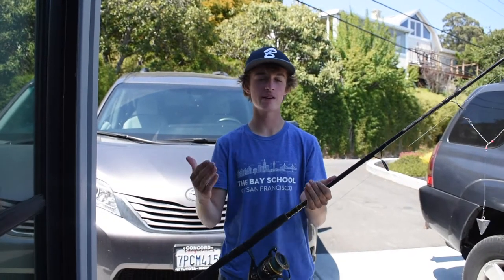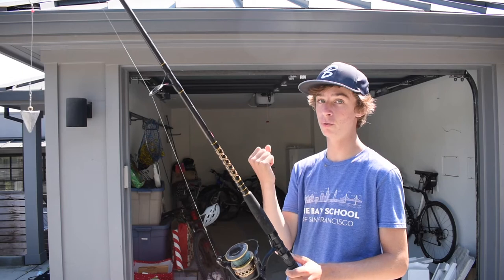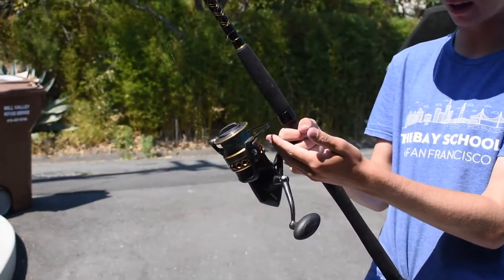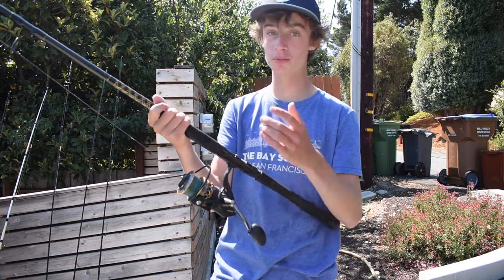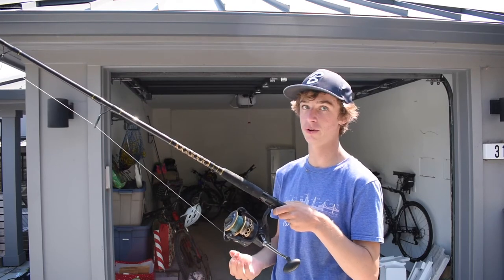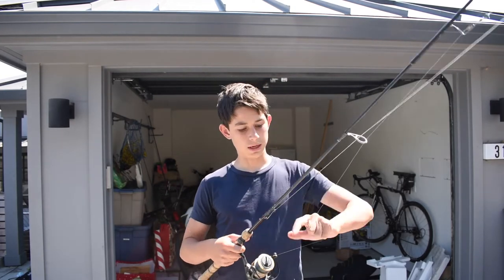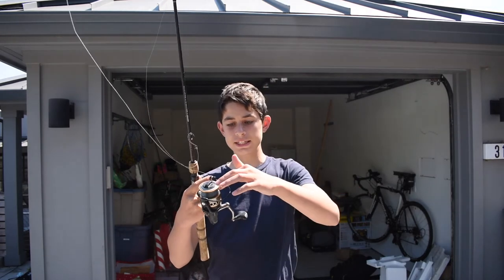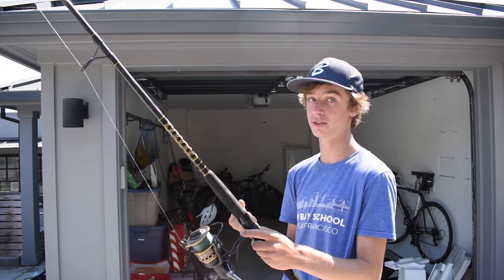Honest Review On The Penn Battle 2 (Not SPONSORED)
In today's video, we do an honest review on the Penn Battle 2.

Penn Battle 2

My Everyday Carry:

Our Ultralight Combo
Our Light Rod
Our Light Reel
Our Shiny Action Cam
The Underwater Drone